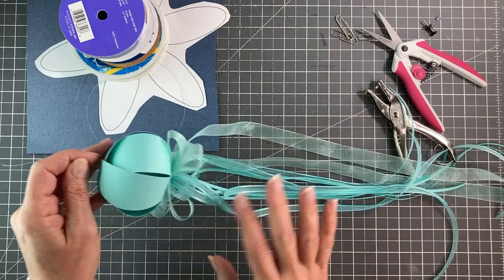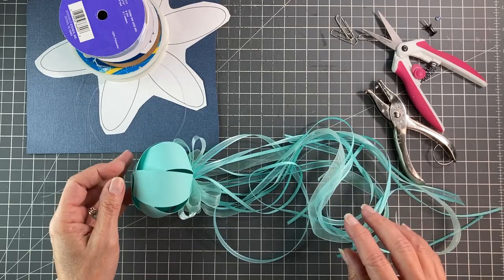Paper Jellyfish Party Decor | DIY Kids Room Decor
This sweet little paper jellyfish is perfect for an Under the Sea party or as room decor in a nursery/kids room. Easy to make with just some cardstock and matching ribbon. The template for this craft is right here:

Check out other videos on my channel for more kids crafts, room decor, and kids party ideas, and take a look at my Etsy store as well as Pinterest and Instagram accounts to keep up-to-date with my artwork and new projects!